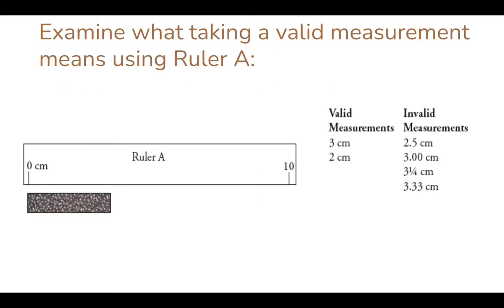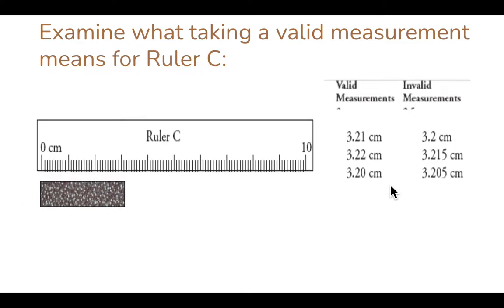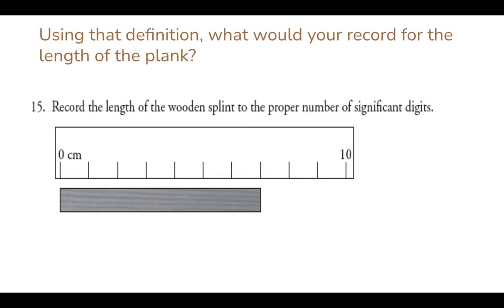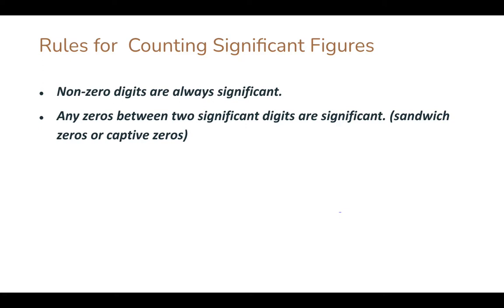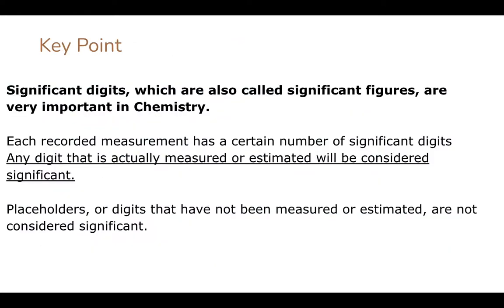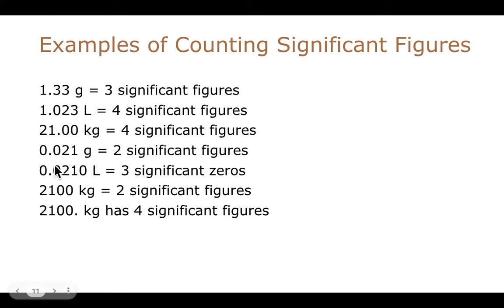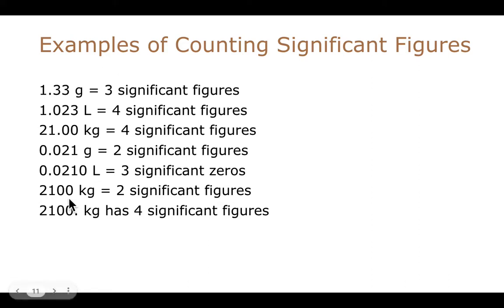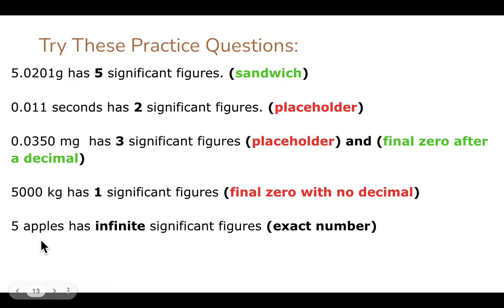Unit 2 Lesson #4 Counting significant figures